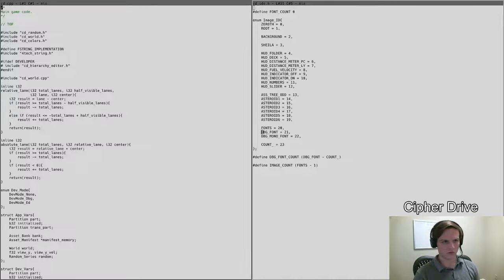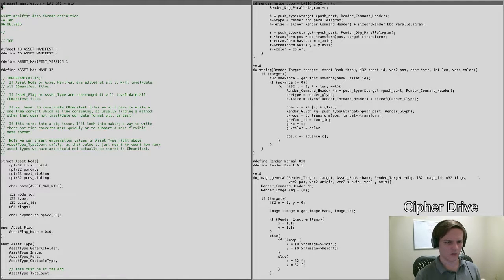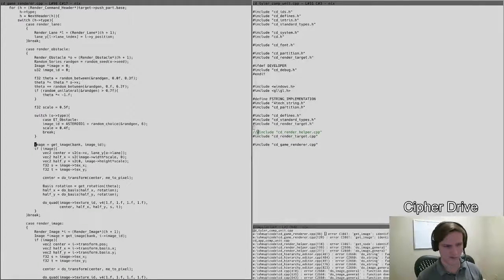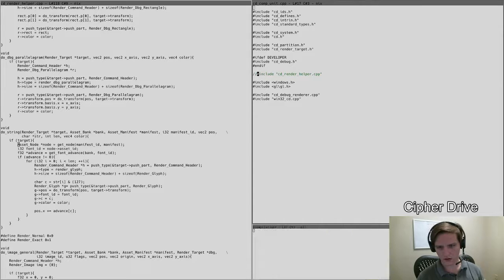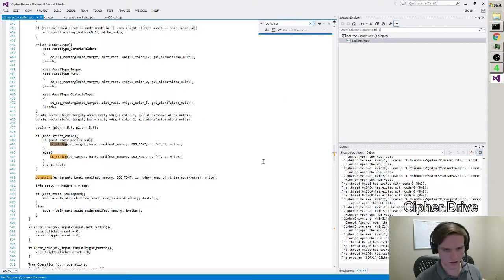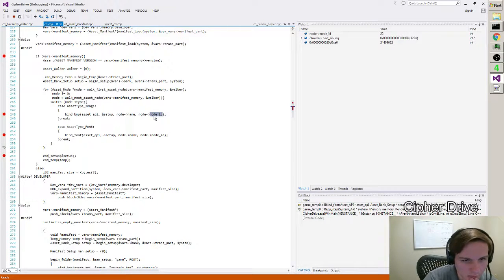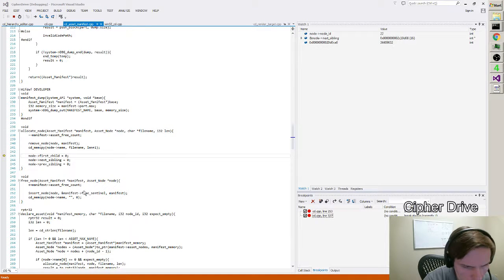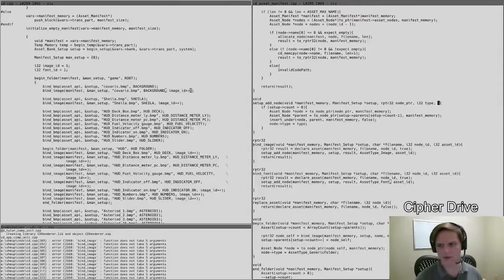Cipher Drive: Rendering Fonts via Node ID